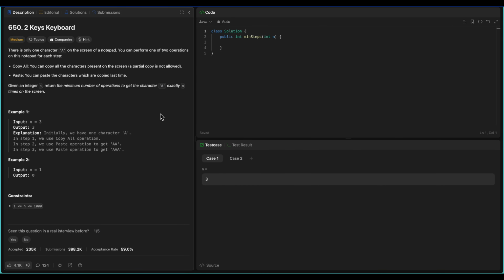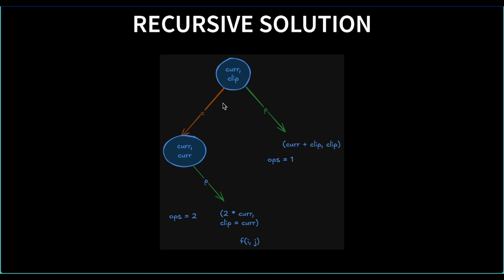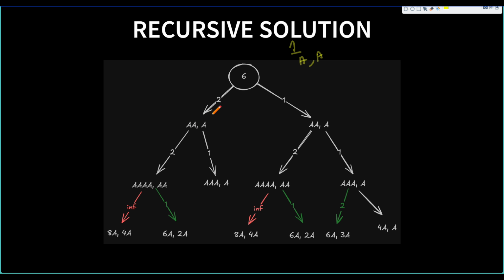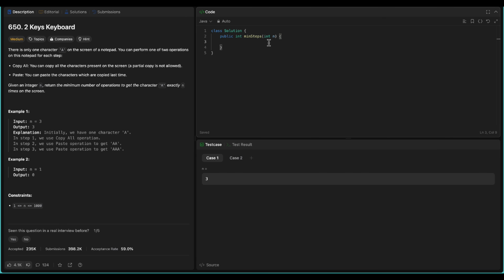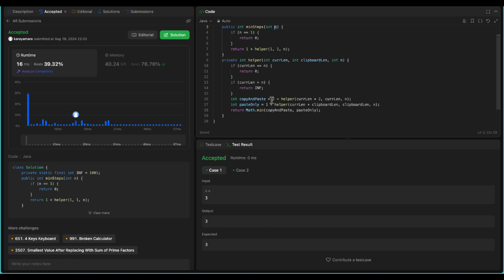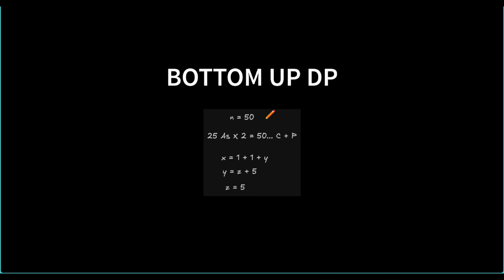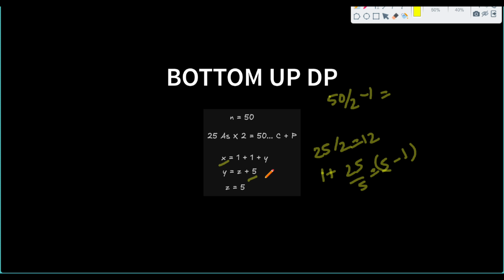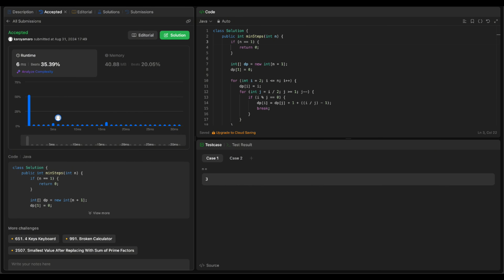2 Keys Keyboard - Leetcode 650 - Java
Problem Description
There is only one character 'A' on the screen of a notepad. You can perform one of two operations on this notepad for each step:

Copy All: You can copy all the characters present on the screen (a partial copy is not allowed).
Paste: You can paste the characters which are copied last time.
Given an integer n, return the minimum number of operations to get the character 'A' exactly n times on the screen.